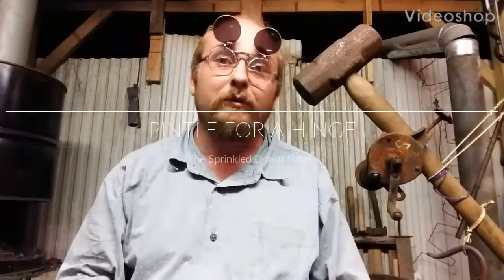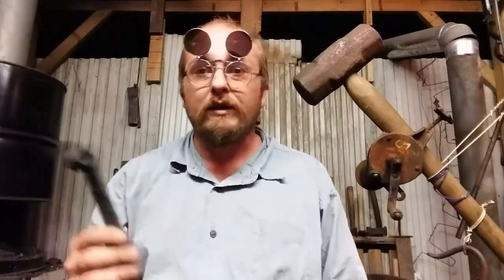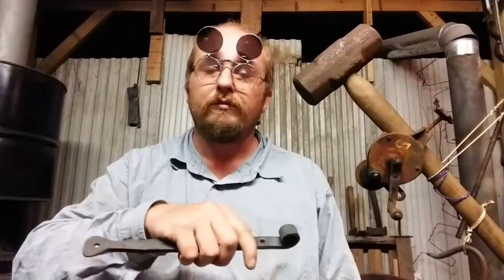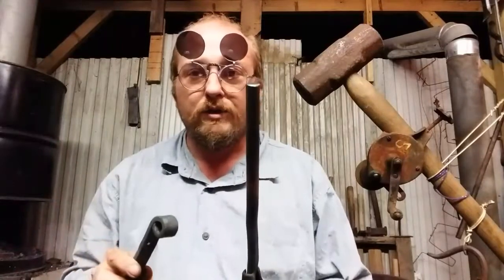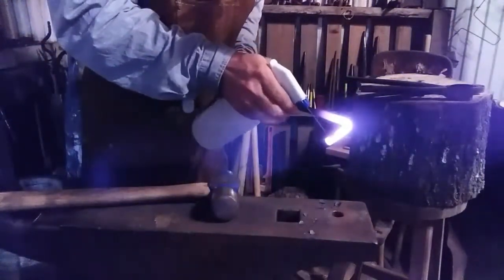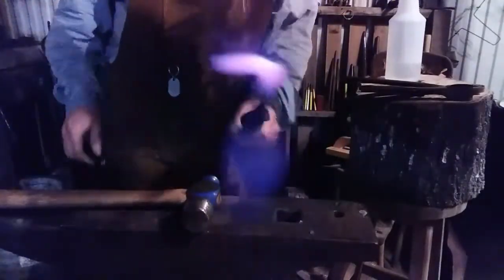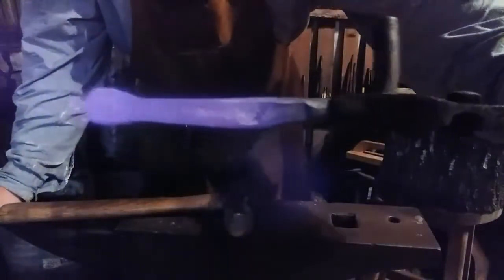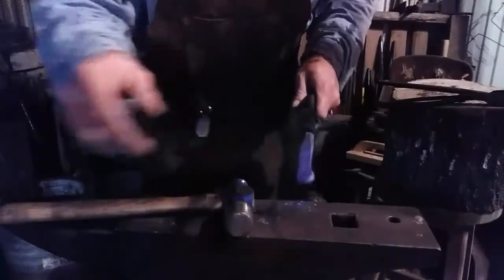Pintle for the hinge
Making a basic pintle for the hinge forged in my last video. I recommend upsetting a shoulder for the hinge portion to rotate upon, but this video shows you the basic mechanics of what I did to make this. Enjoy!